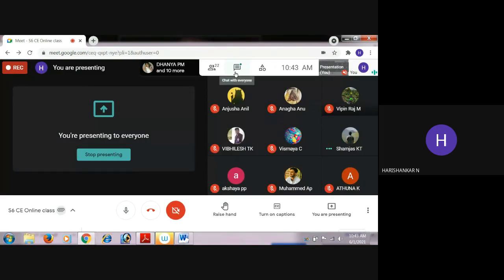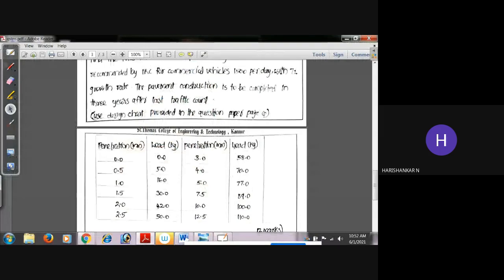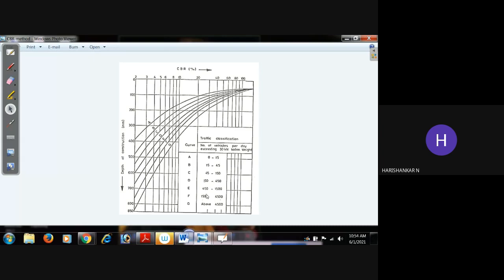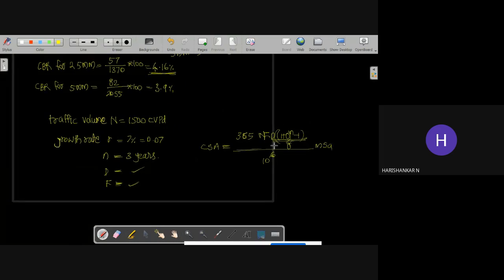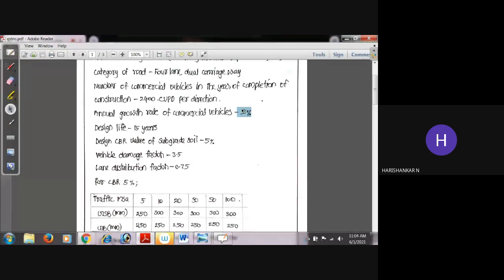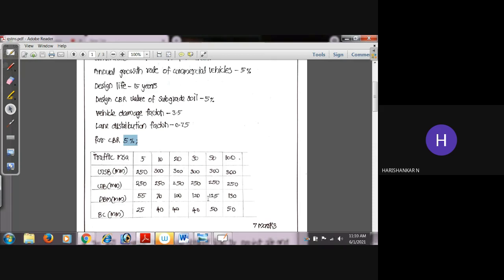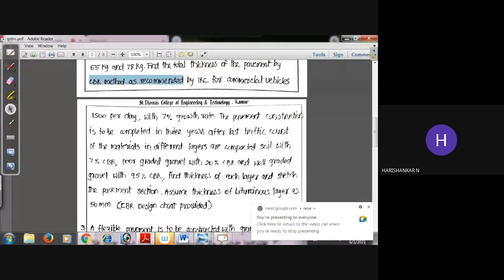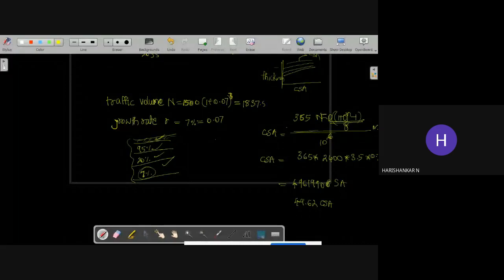STM_CE308_Mod 4_Part 5